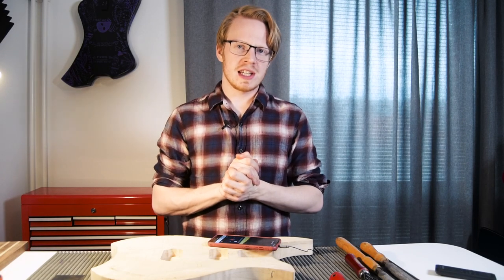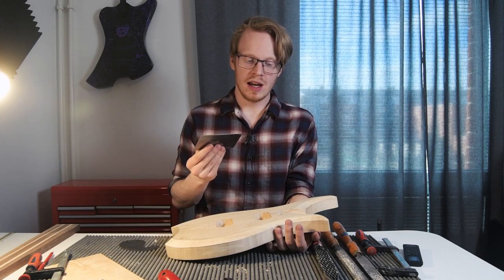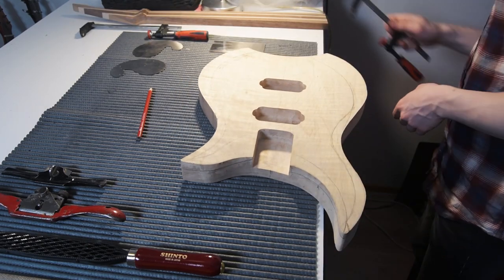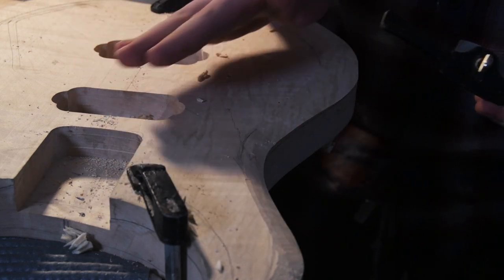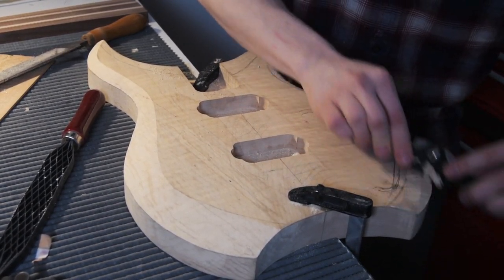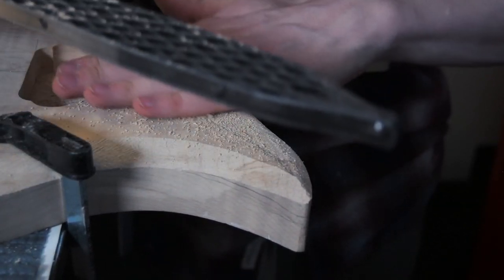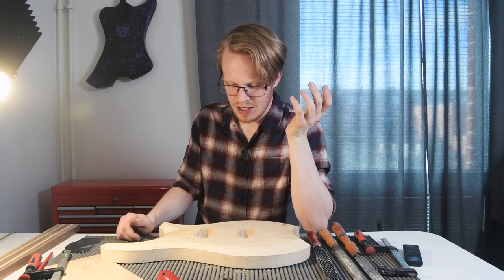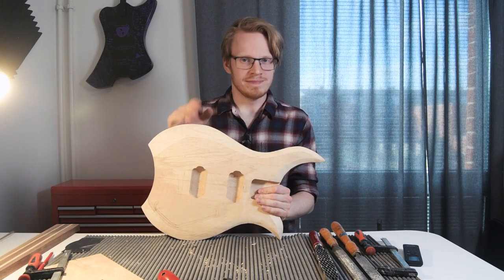How To Carve A Guitar Top?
This week I'm answering a viewer question on top carving, while also showing my own approach, and discussing the different carving techniques that you can use.

00:00-01:17 Introduction
01:17-01:44 Tools for LP-styled carves
01:44-03:22 Tools for beveled carves
03:23-14:25 Carving
14:25-19:23 Conclusion & Outro

Music used in this episode:

Unicorn Heads - Light Expanse

Jeremy Blake - The Emperor's Army